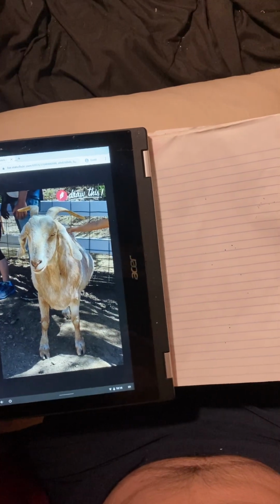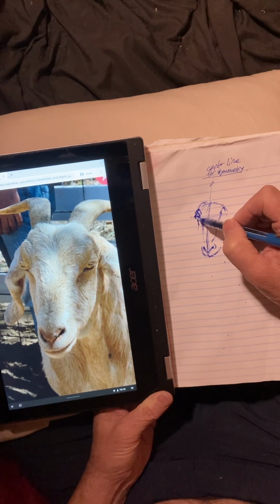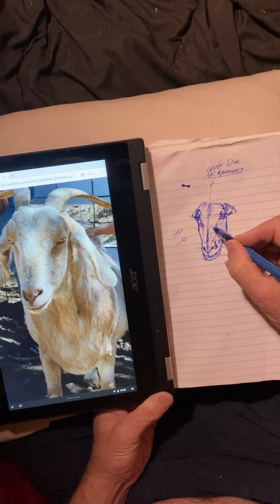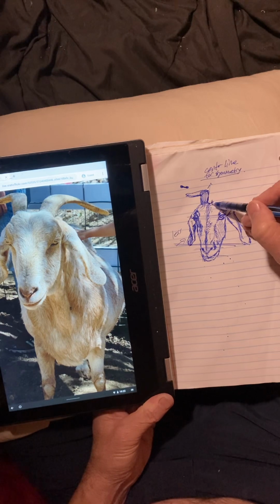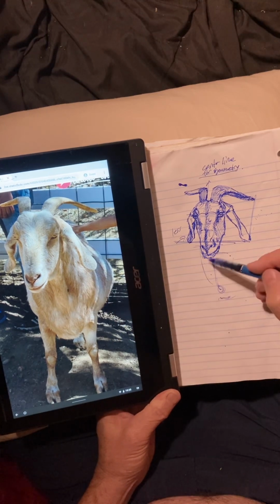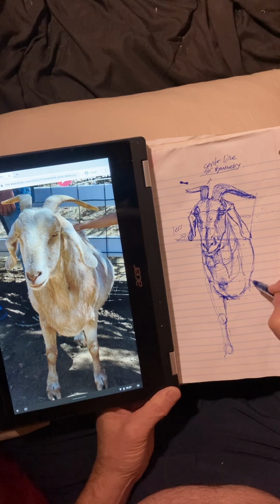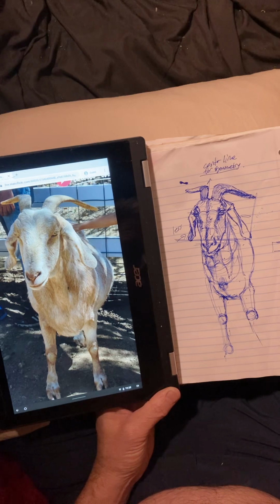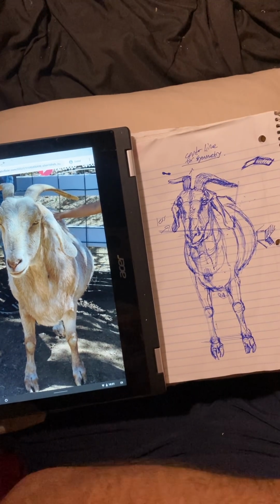Let’s draw a goat just because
Just drawing a goat on a Friday night to keep up the skills and to have some fun.

Draw everything and anything.

Draw with reference or imagination.

Progress in your life in many different ways.

Become a better person.

Spiritually, physically and mentally.